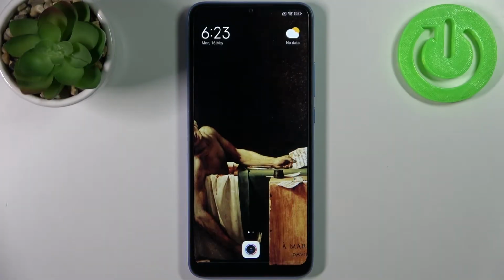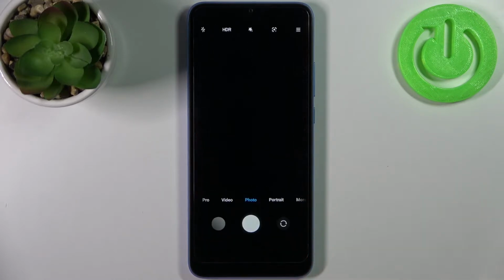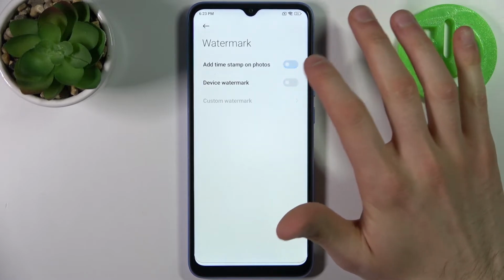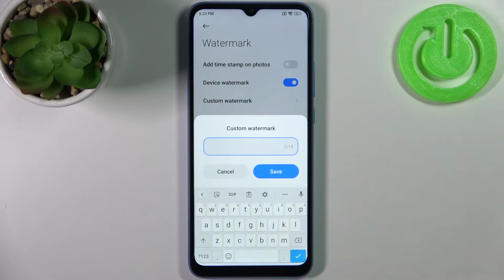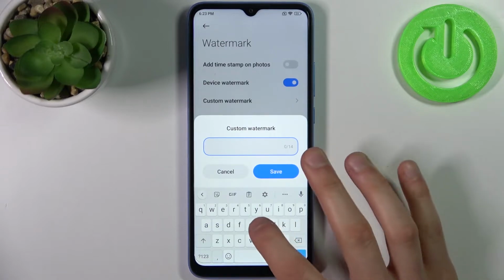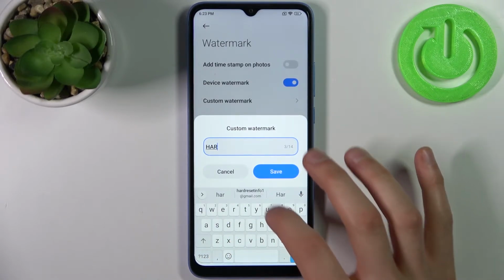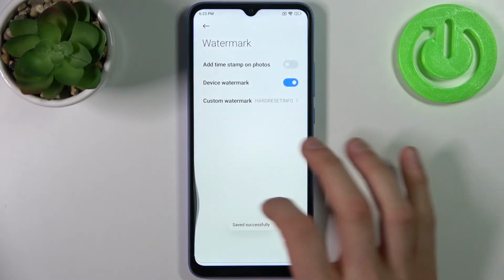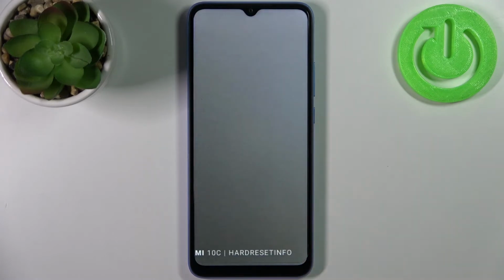How to Set Custom Watermark on XIAOMI Redmi 10C - Add Watermark To Photos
Find out more info about XIAOMI Redmi 10C:
If you want to know how to add a watermark to photos in XIAOMI Redmi 10C, watch this tutorial. Our expert will show you how to enter the camera settings and then how to enter the watermark tab so that you can create your personalized signature. If you want to know more about your XIAOMI Redmi 10C, visit our YouTube channel.

How to set custom watermark on XIAOMI Redmi 10C? How to open camera settings on XIAOMI Redmi 10C? How to activate watermark on XIAOMI Redmi 10C?